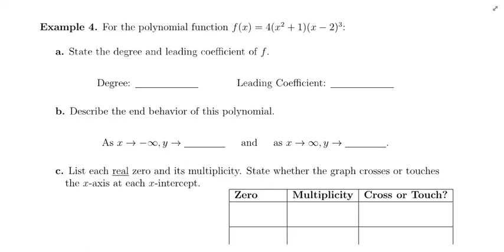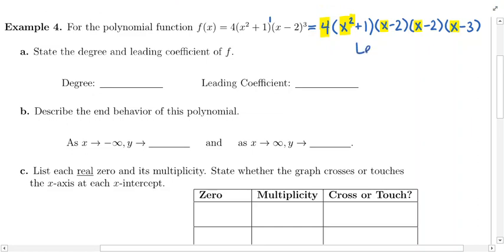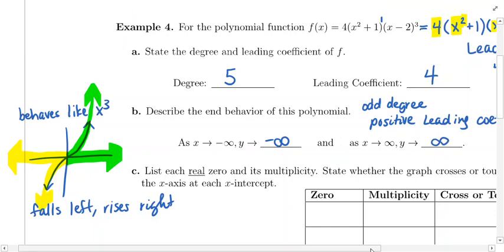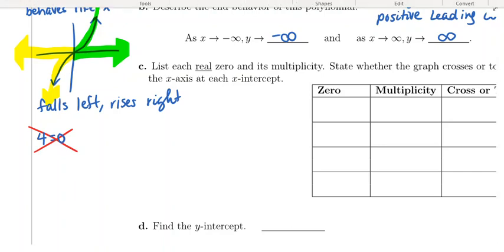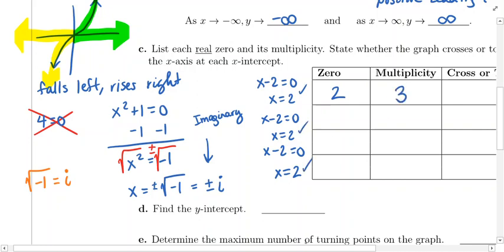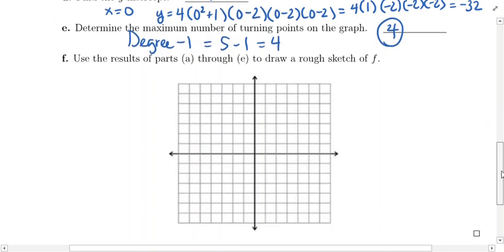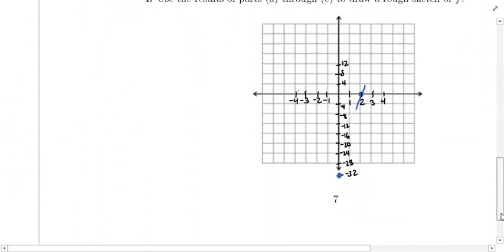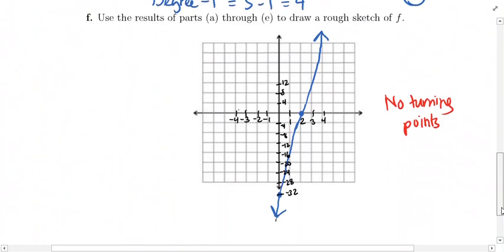5.1/5.2 Example 4